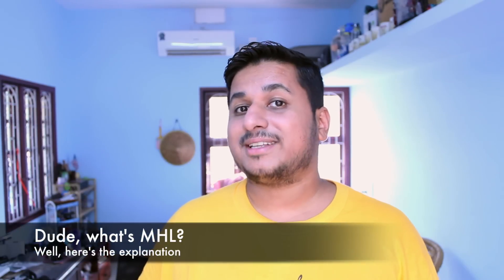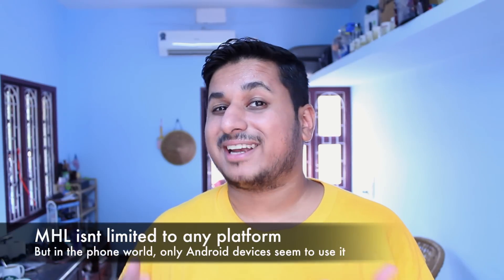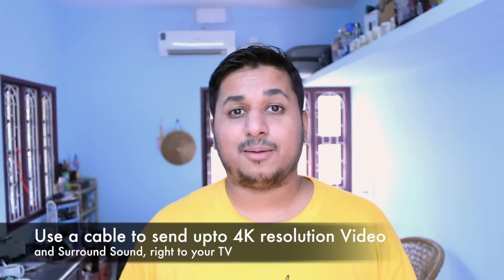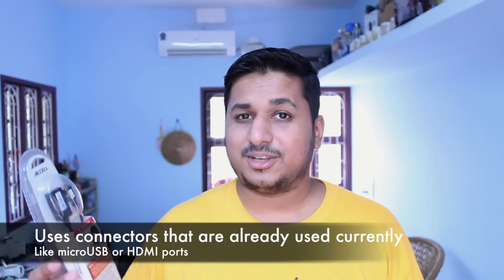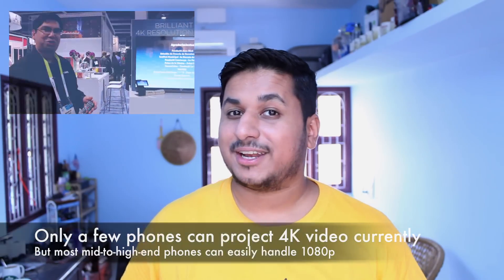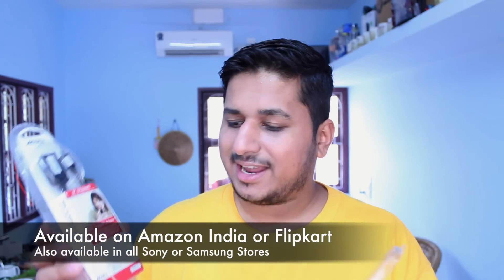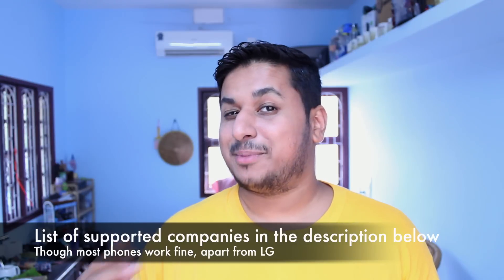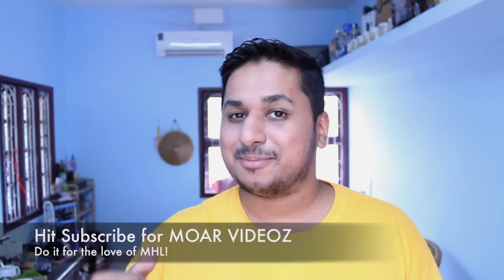What is MHL?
here's a quick overview of what MHL is and how it can be useful.